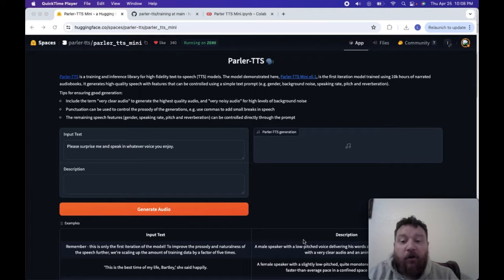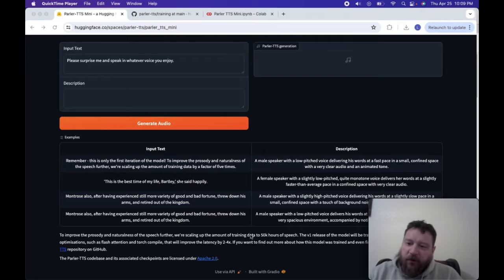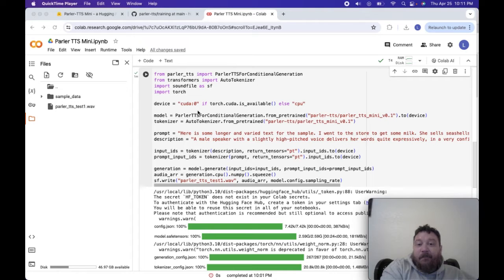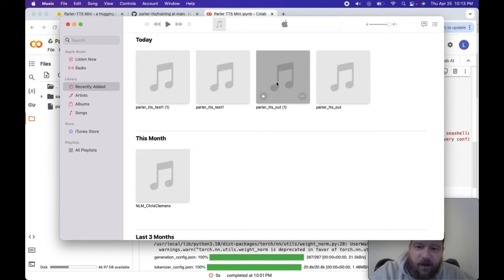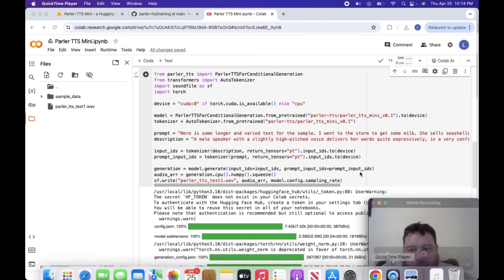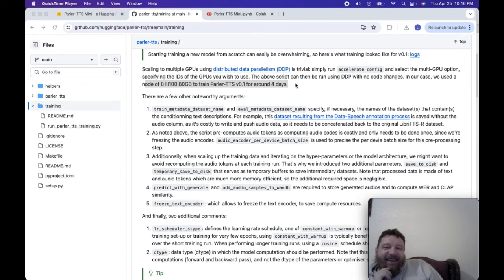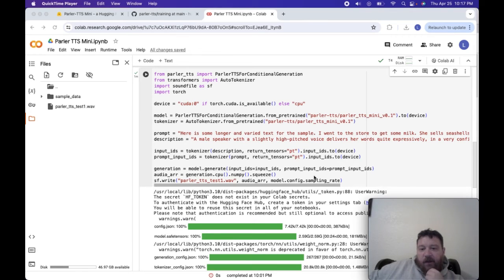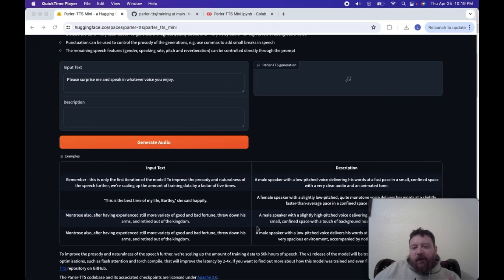Parler TTS Setup and Demo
Parler TTS is produced directly by Hugging Face and is the first fully open sourced Text To Speech tool available.